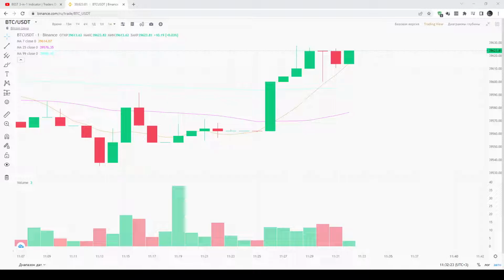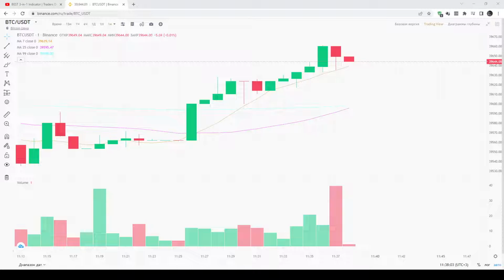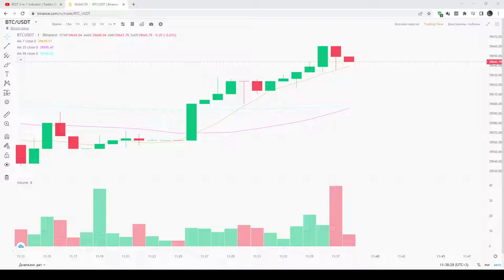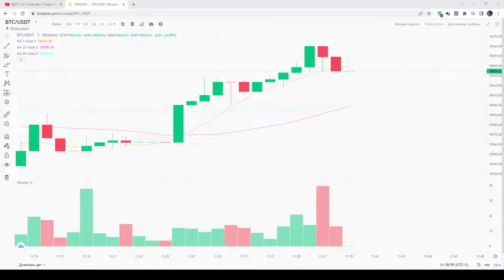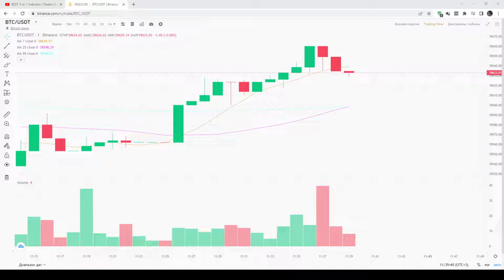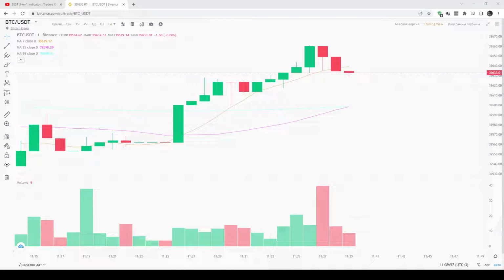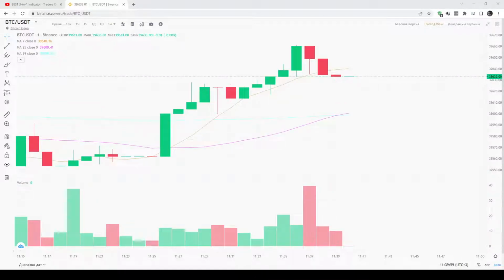BEST 3-in-1 Indicator Traders Dynamic Index and Trading Strategies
• How to make money trading stocks and Forex market using Traders Dynamic Index indicator
• What is Traders Dynamic Index (TDI) and what are the components of TDI (RSI, Bollinger Bands and moving averages)
• How to use and how to read Traders Dynamic Index (how to buy and sell using TDI)
• How to interpret the TDI indicator (Traders Dynamic Index explained for beginners)
• How to correctly trade with Traders Dynamic Index indicator
• How to use Traders Dynamic Index indicator to find trading signals, identify the trend and spot divergences
• How to take long and short positions with TDI indicator
• How to combine TDI indicator with price action in a trading strategy
• Which are the best TDI settings and parameters for day trading, swing trading and scalping
• What are the best signals offered by Traders Dynamic Index indicator
• Several simple and effective Traders Dynamic Index trading strategies for day trading, swing trading or scalping the Forex and stock market